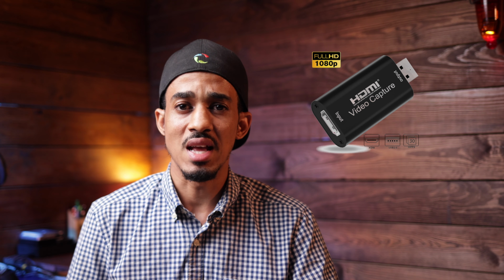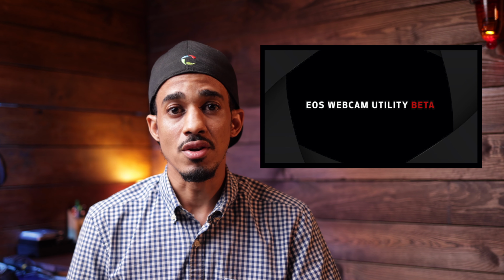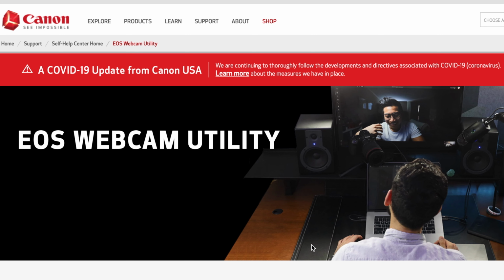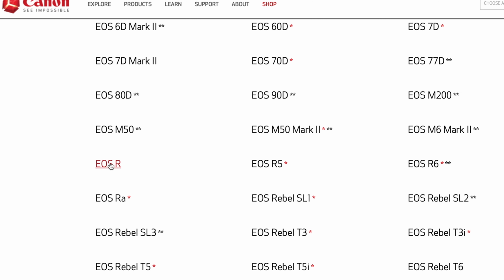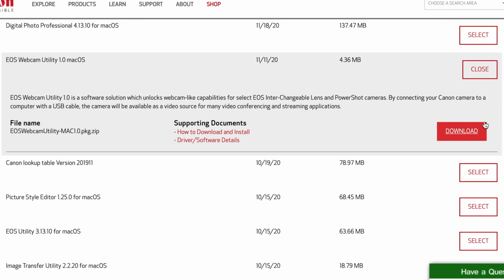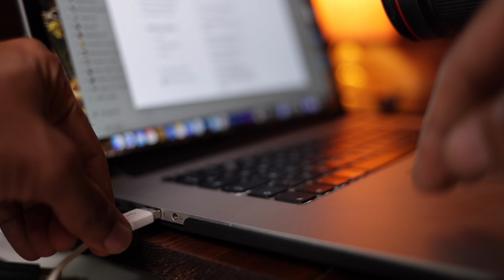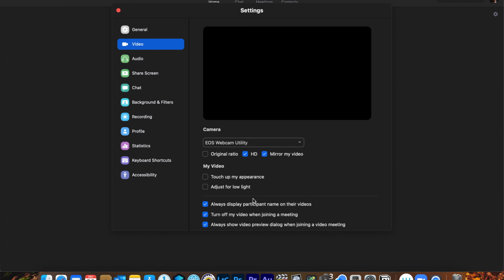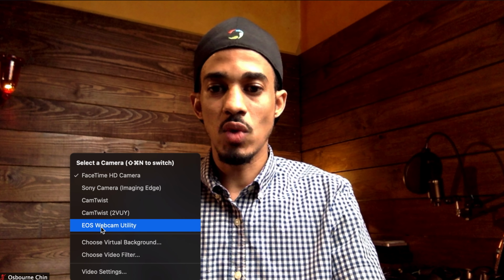How to use your Canon EOS Camera as a Webcam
In this video I show you how to use your compatible Canon EOS camera as a webcam for use in online meetings, video-conferencing and online meetings.